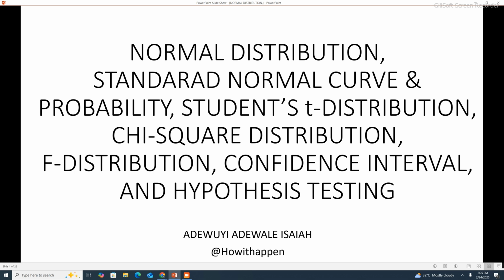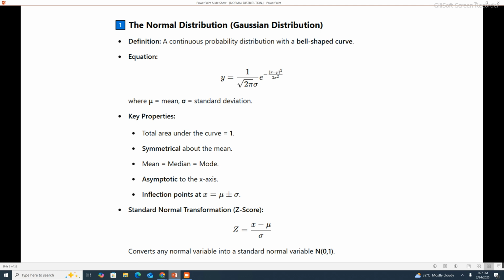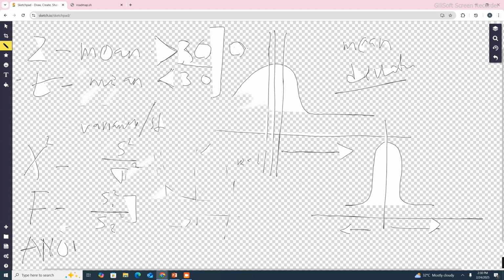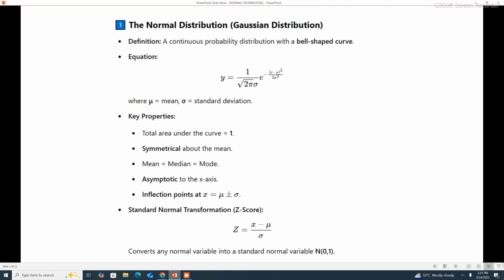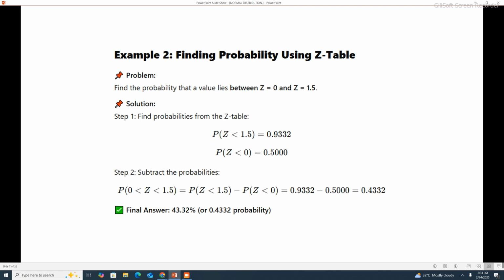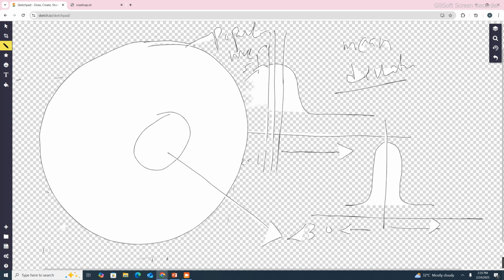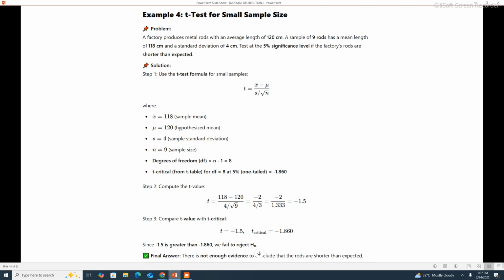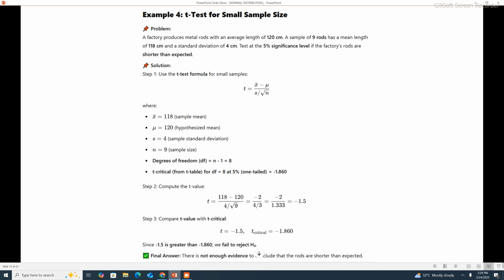🎥 Understanding Normal Distribution, Chi-Square, T-Test, and F-Test (PART1) 📊📉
Are you struggling with statistical tests? 🤯 In this video, I break down:
✅ Normal Distribution – Why most data follows a bell curve 📈
✅ Chi-Square Test – How to test relationships between categorical variables 🔍
✅ T-Test – Comparing means of two groups 📊
✅ F-Test – Analyzing variances for multiple datasets 📏

🚀 Whether you're a student, researcher, or data analyst, this video simplifies complex statistical concepts with real-world examples! Watch now and level up your stats skills! 📚🔢